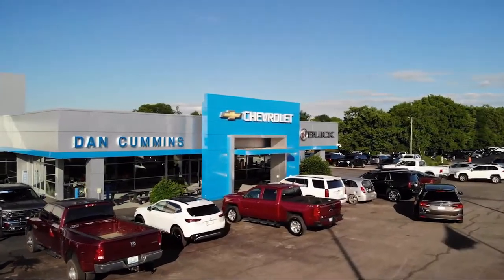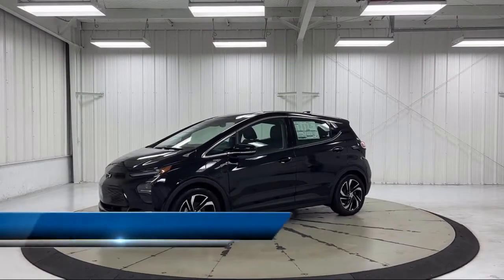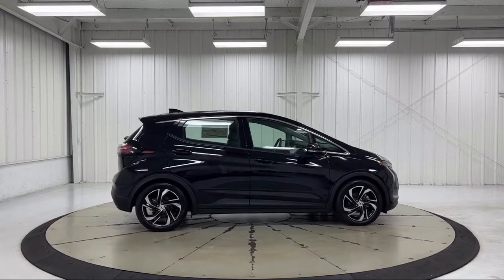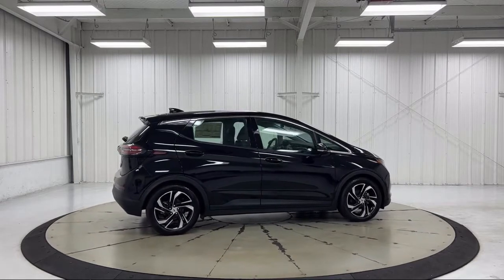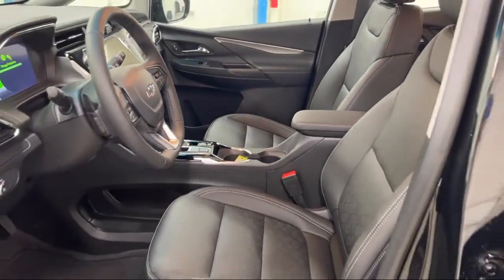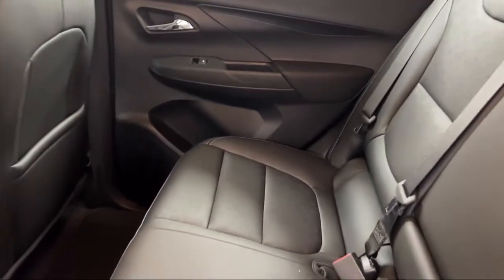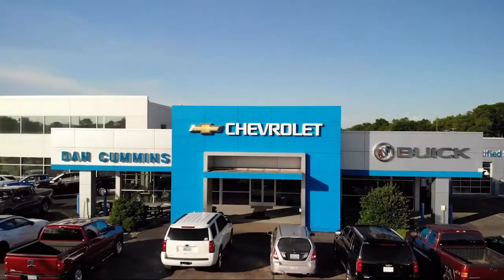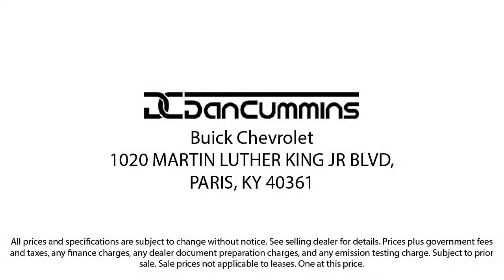2022 Chevrolet Bolt EV 2LT Wagon Paris Lexington Winchester Nicholasville Louisville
2022 Chevrolet Bolt EV 2LT Wagon Stock Number: 112884 Vin:1G1FX6S01N4113437.
1020 M L K Jr Blvd